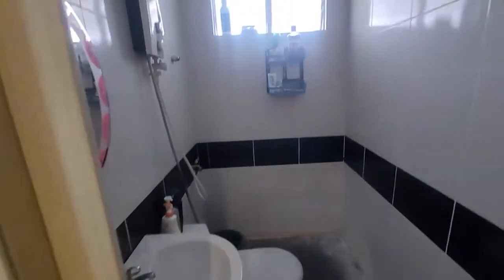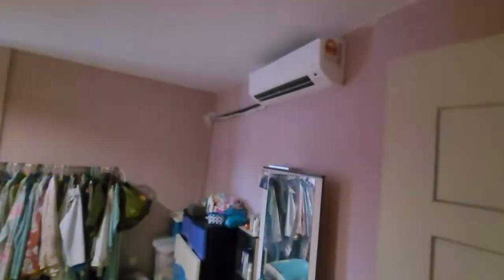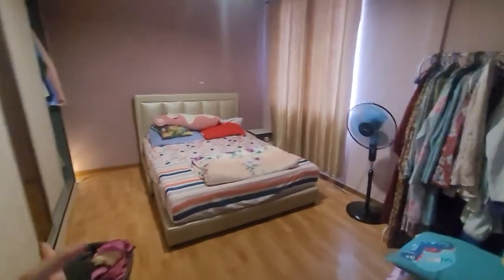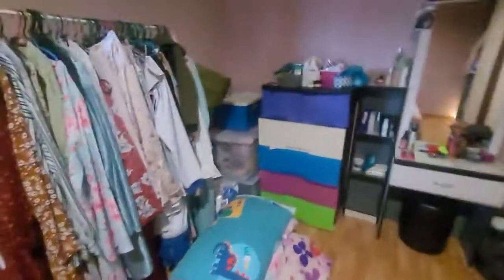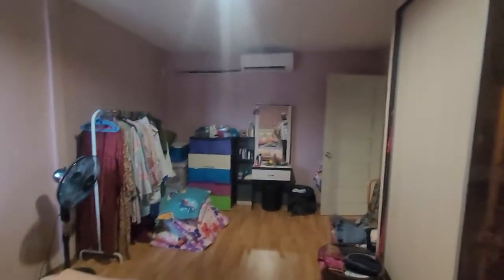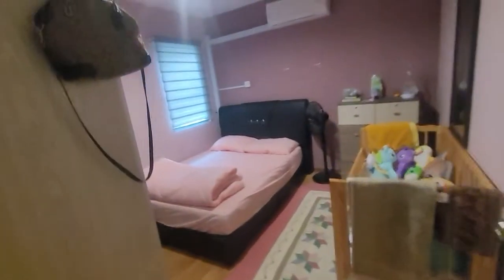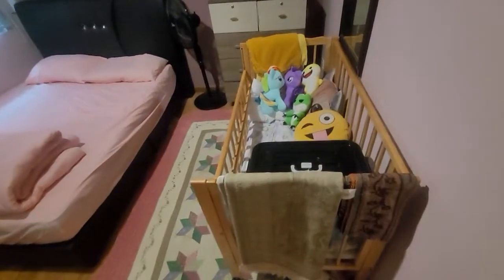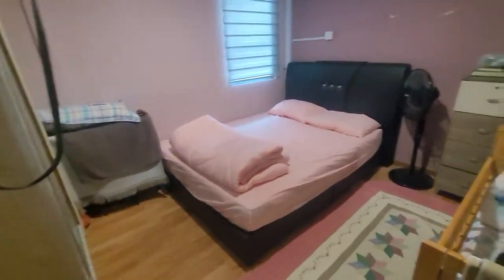20211025 RPR Batu Kawa Double Storey Intermediate Terrace 3 BedRoom 2 BathRoom For Sale Rm335K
20211025 RPR Batu Kawa Double Storey Intermediate Terrace 3 BedRoom 2 BathRoom For Sale Rm335K